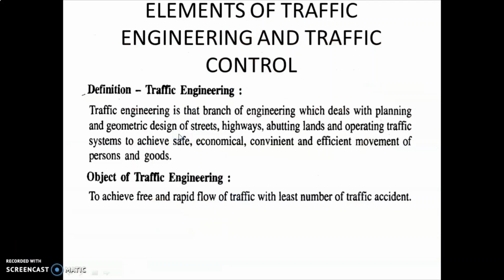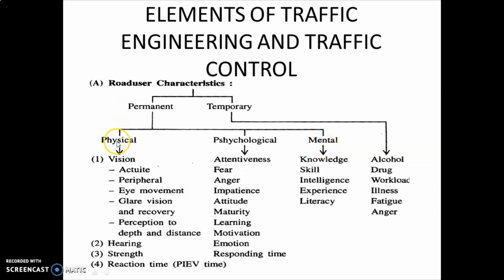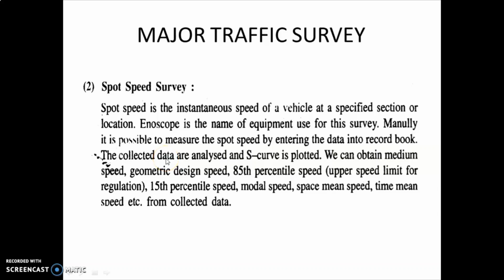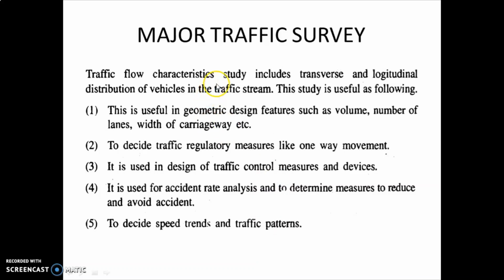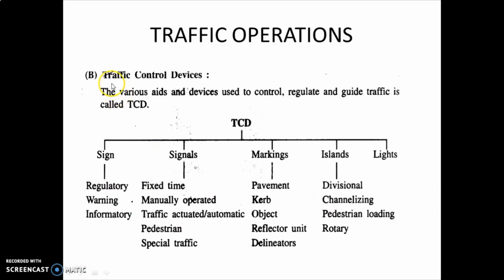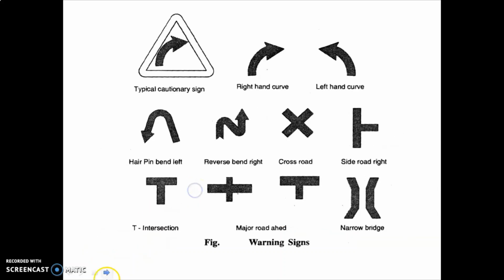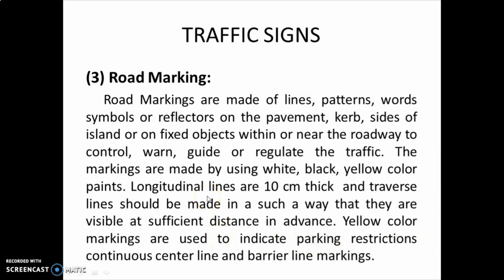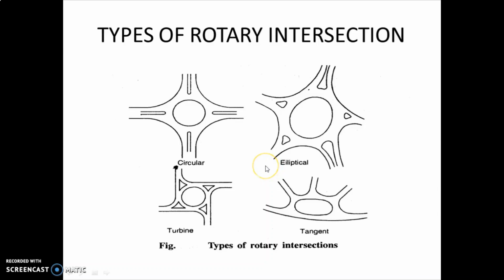A Webinar on Elements of Traffic Engineering and Traffic Control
This Video is about of Elements of Traffic Engineering and Traffic Control. It is totally for Education Purpose only